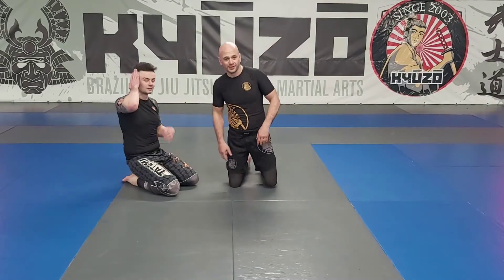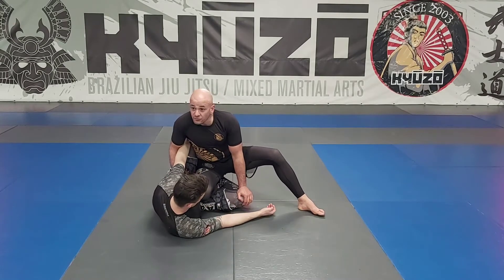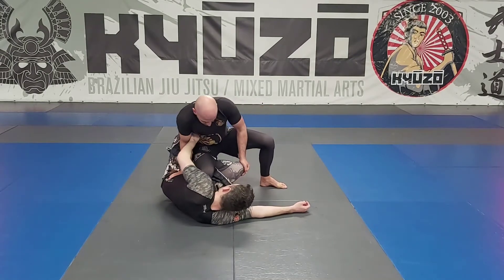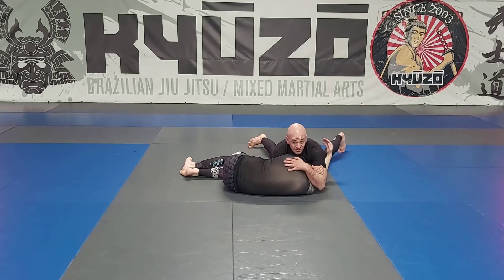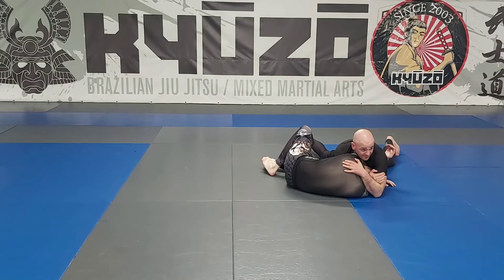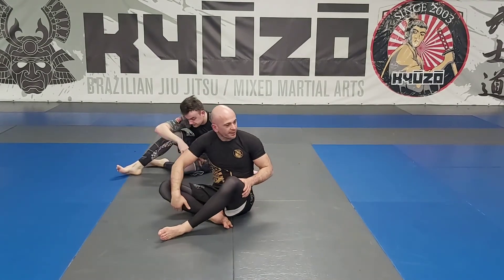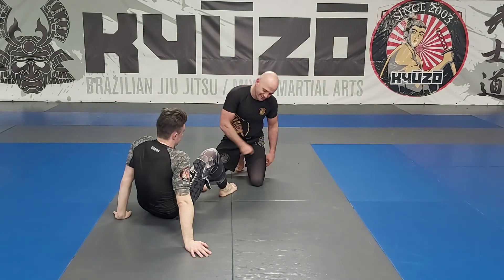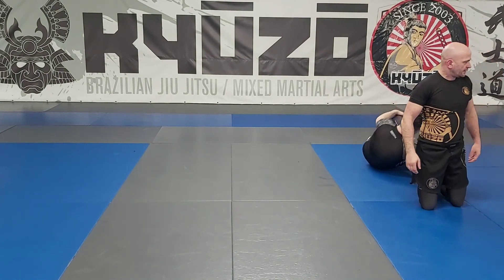Brazilian Jiu Jitsu NoGi Fundamentals- The Brabo Choke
In this Brazilian Jiu Jitsu Fundamentals Class we covered the Brabo Choke aka the Darce.